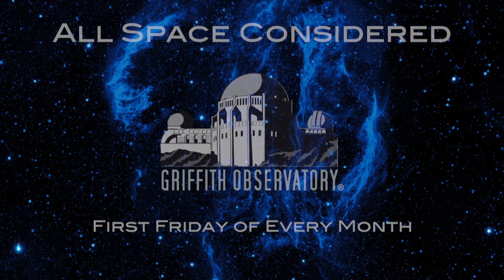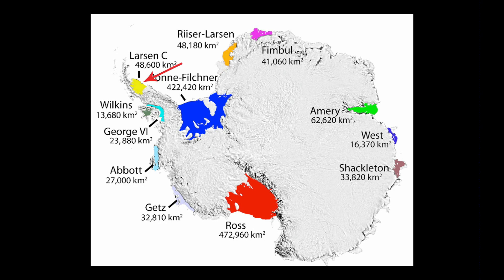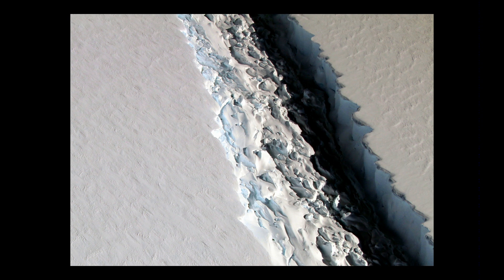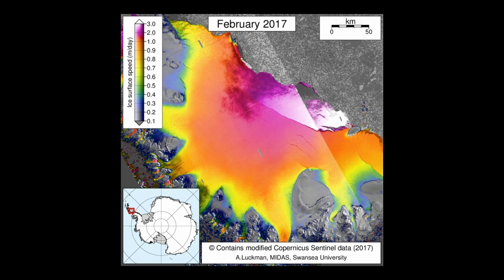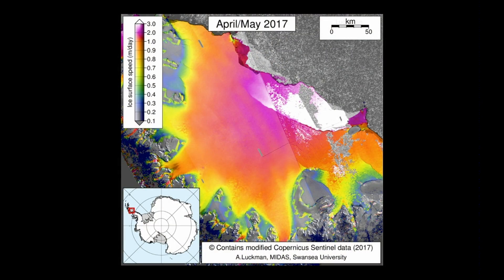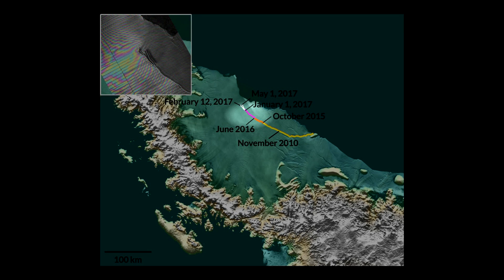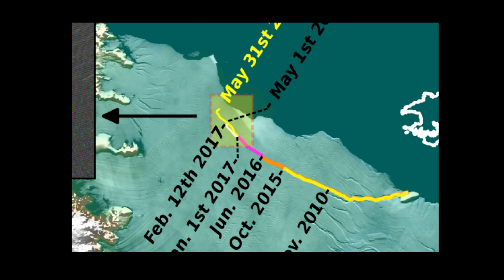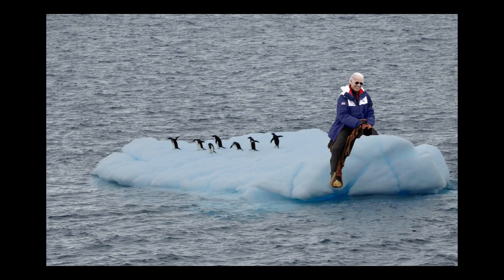Larsen C Update! - All Space Considered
Larsen C Ice-Shelf Update

Griffith Observatory's Patrick So (Observatory Program Supervisor) gives the scoop on the recent developments on what's happening with the Larsen C Ice Shelf.  When will it separate?